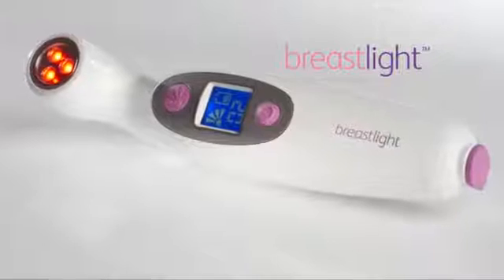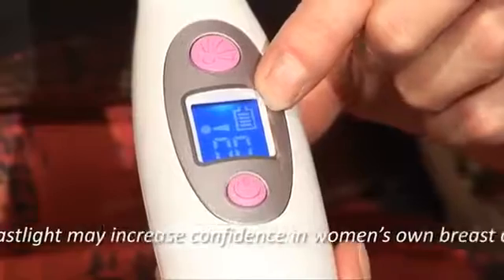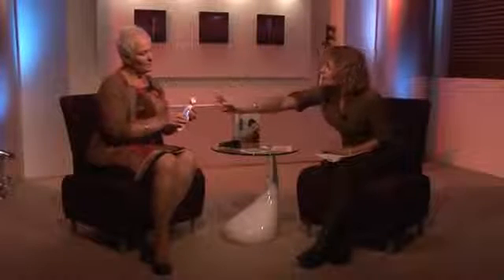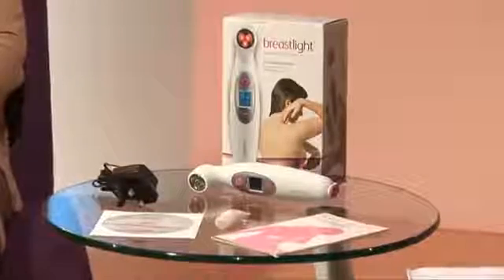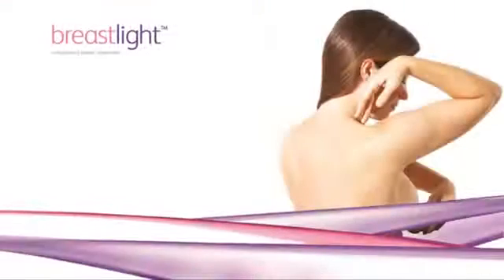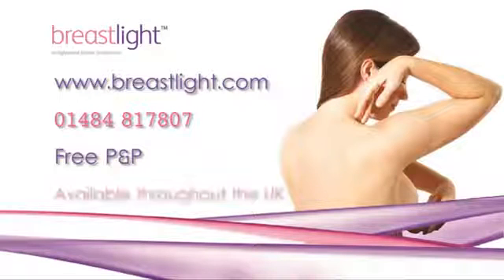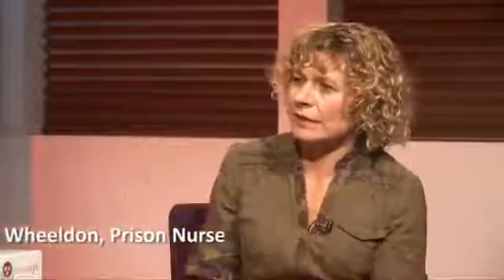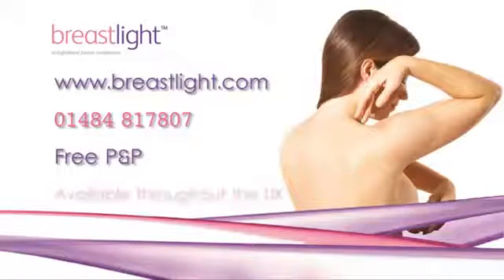Breastlight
Breastlight is a unique invention for detection of breast irregularities. This self-examination device helps in finding any abnormalities in the breast. By shining the harmless red light through the breast tissue,  a woman can look for any unusual changes in her breasts with regular sessions that can easily be done at home.